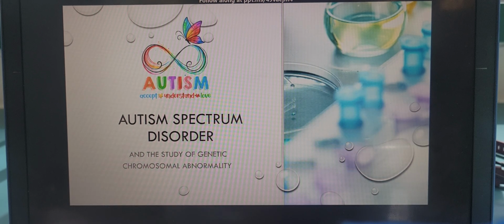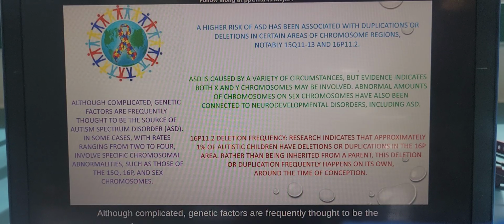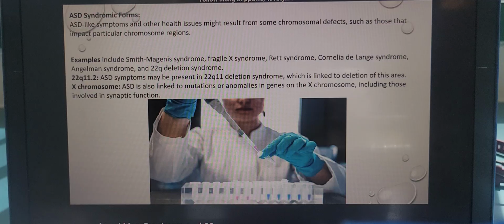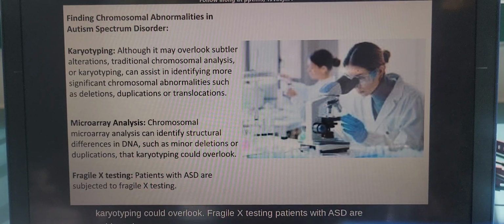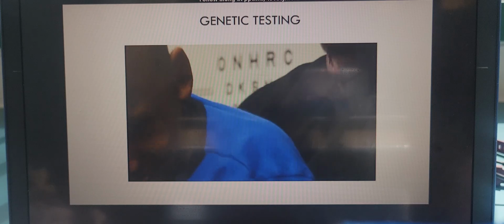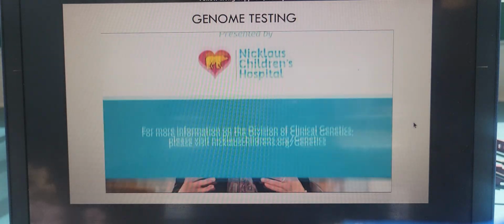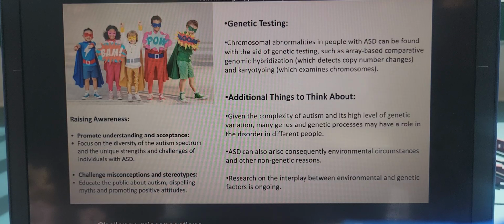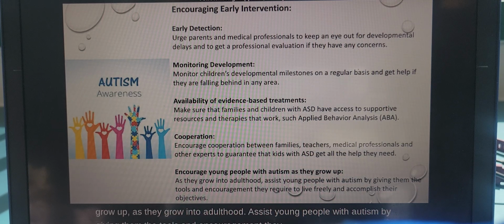Autism Spectrum Disorder - Chromosomal Genetics